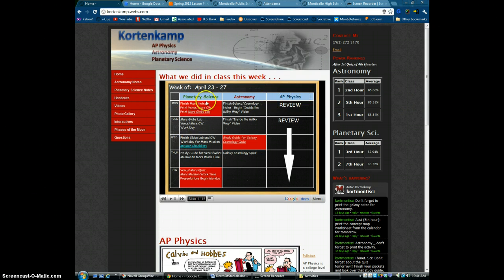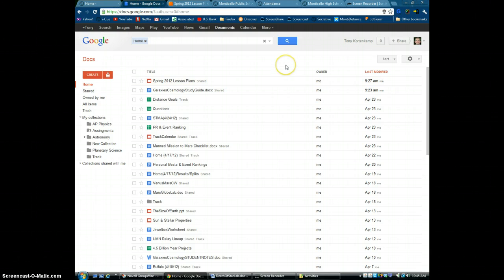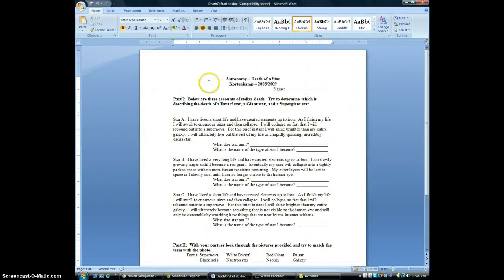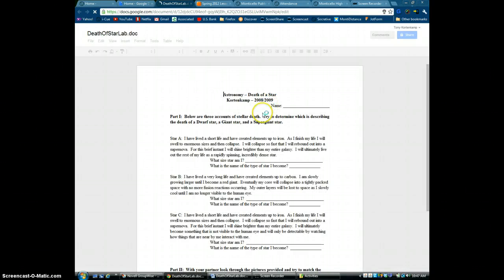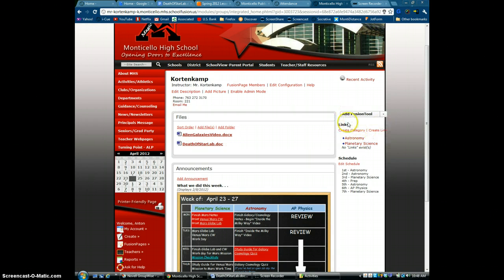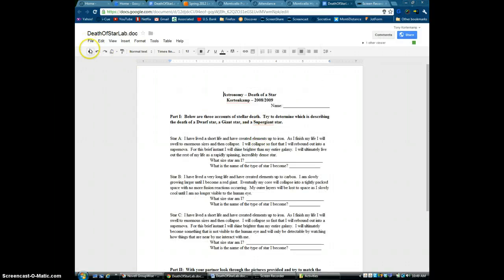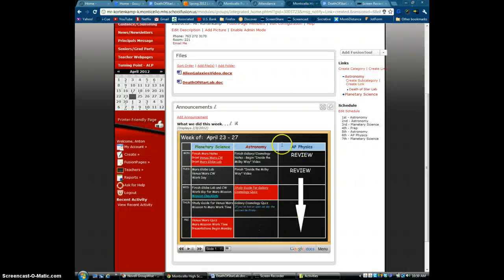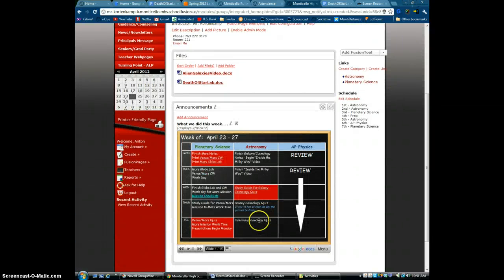The Power of the Cloud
Integrating Google Tools into your website.